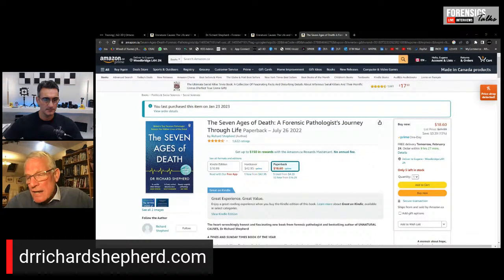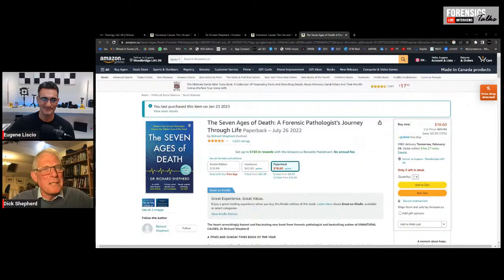Forensic Pathology - Unnatural Causes | Dr. Richard Shepherd | Forensics Talks EP. 79 | CSI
Dr. Richard Shepherd qualified as a doctor in 1978 and as a consultant pathologist in 1987. He worked as a Consultant Forensic Pathologist and a “Home Office” forensic pathologist for over 35 years and he was routinely involved in the investigation of all types of sudden and suspicious deaths in London, the UK and around the world. He is the author of two books, Unnatural Causes and The Seven Ages of Death which give insightful and honest accounts of what it means to be a forensic pathologist.

Join us as we discuss how forensic pathology contributes to forensic investigations.